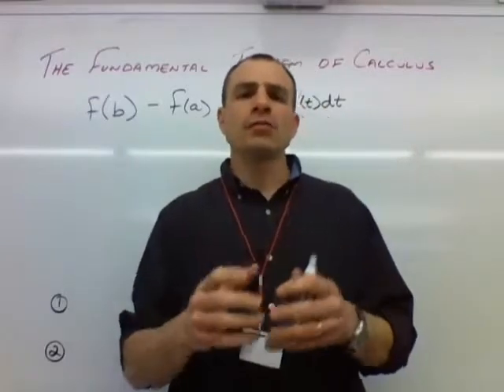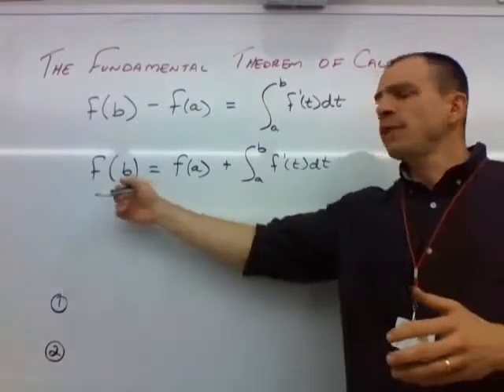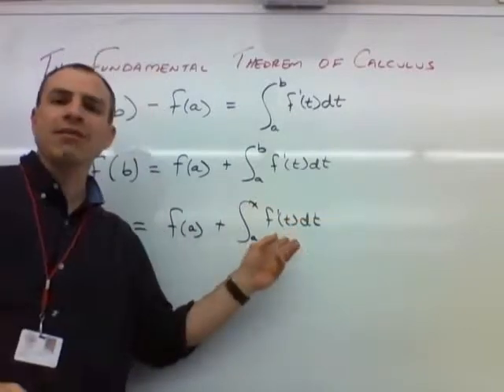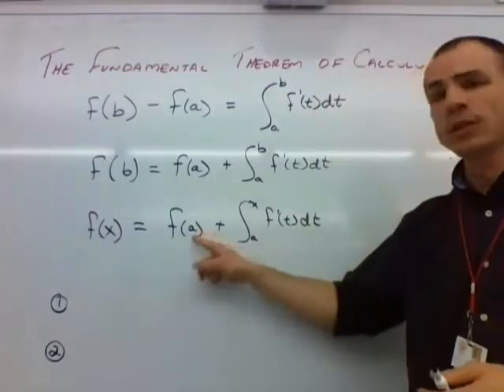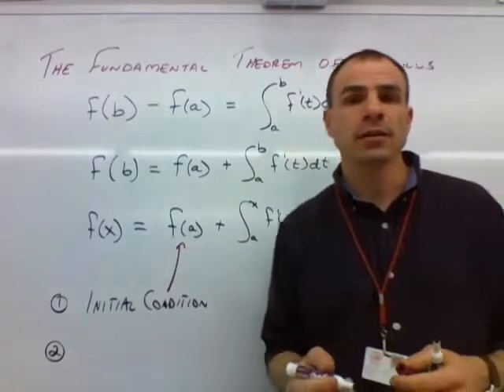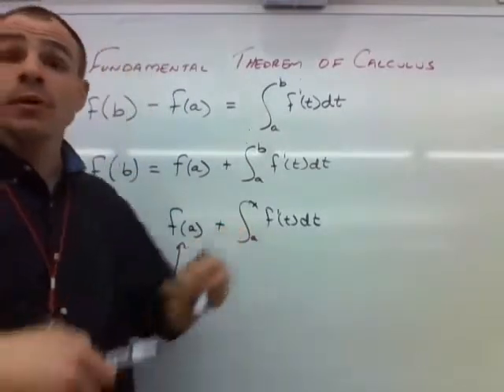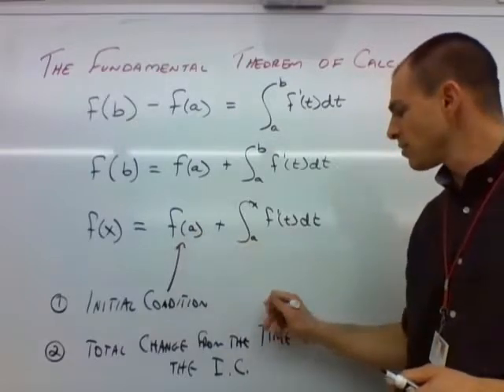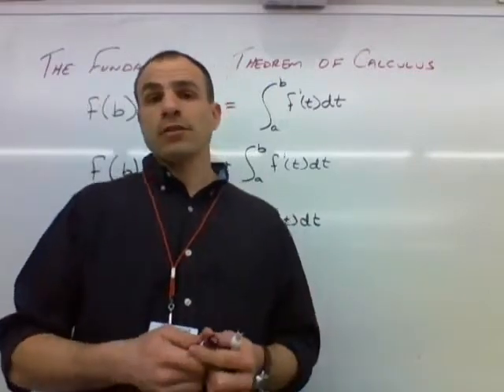Introduction to Writing Equations